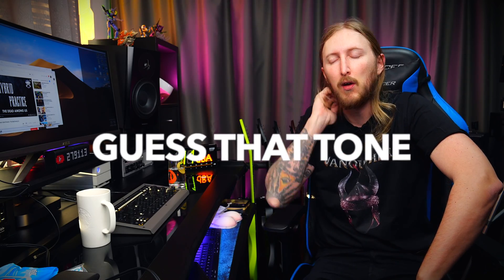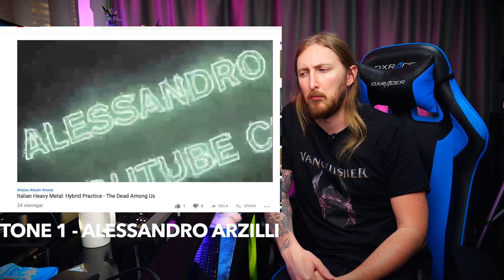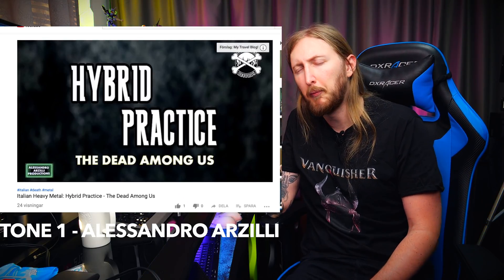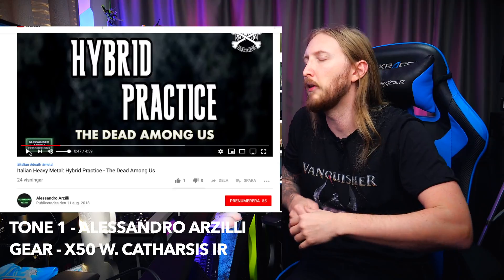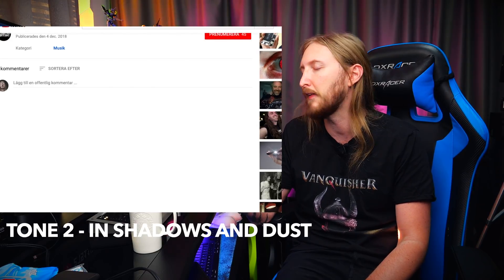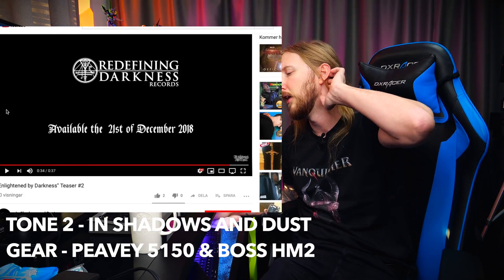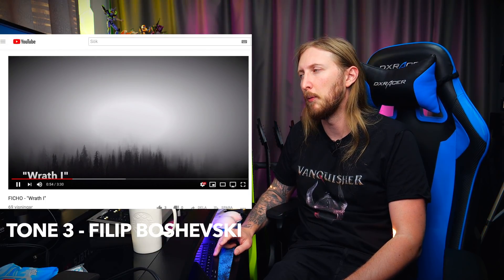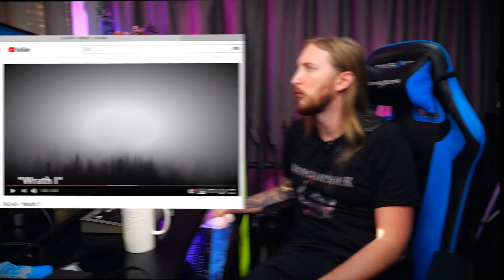GUESS THAT TONE 1 - New Stupid Series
Challenge me! Send me your guitar tones, I'll guess what piece of gear you're using and I'll rate the tone in general. Put link as a comment in this video and maybe I'll guess your rig in my next video.

Links -